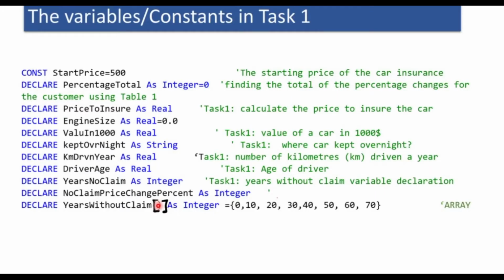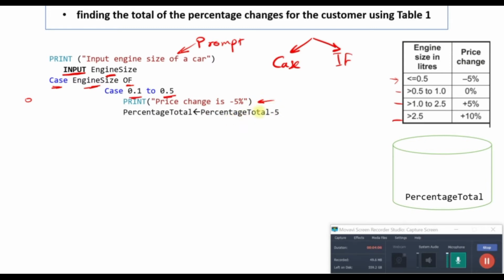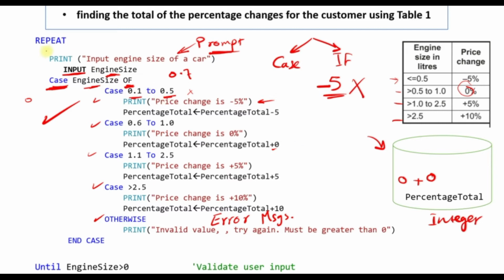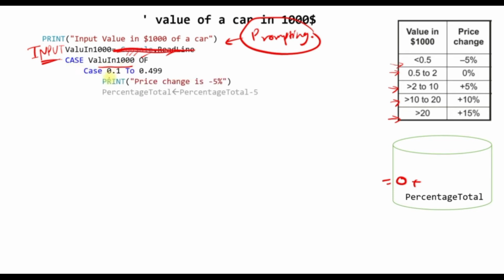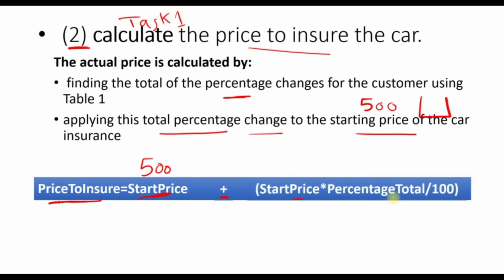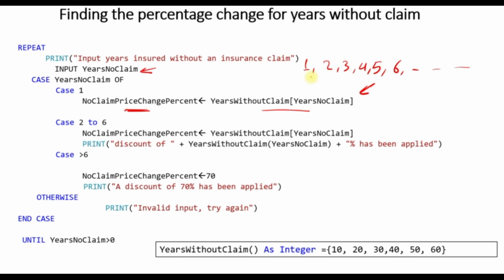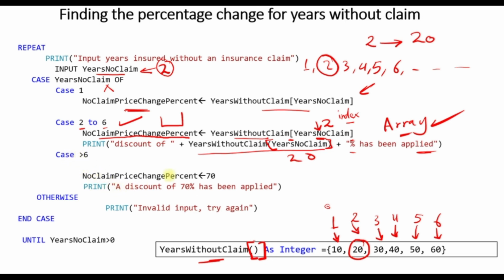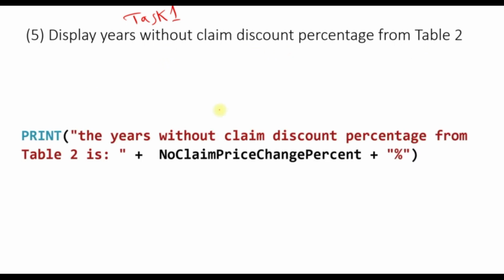Prerelease Material Solution Computer science 0478 Oct/Nov 2020 Paper 21 -TASK1: PART 2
Solution PDF, VB.NET

This part contains LAST part solution of Task 1 of the prerelease material IGCSE computer science 0478 Oct/Nov 2020 Paper21